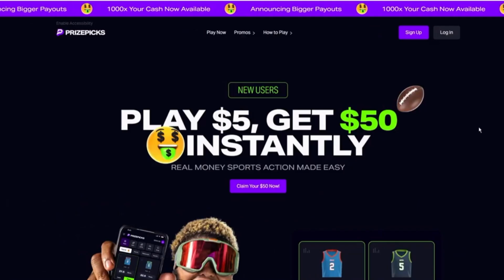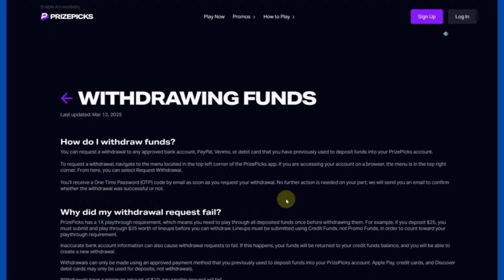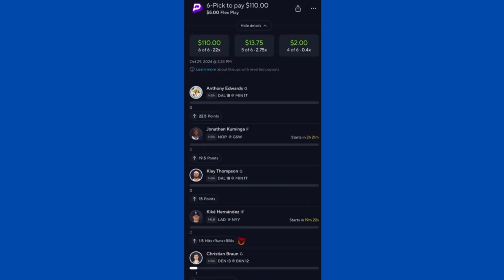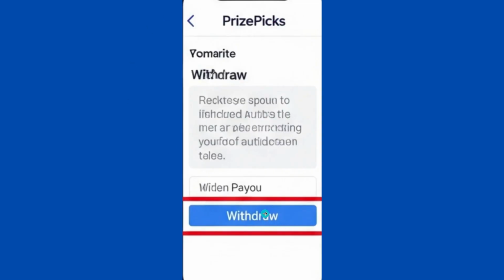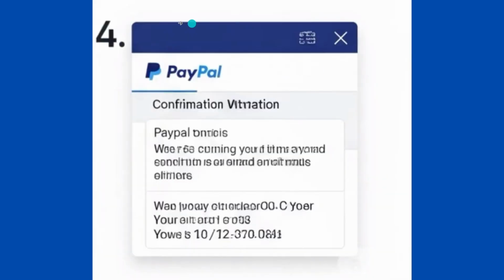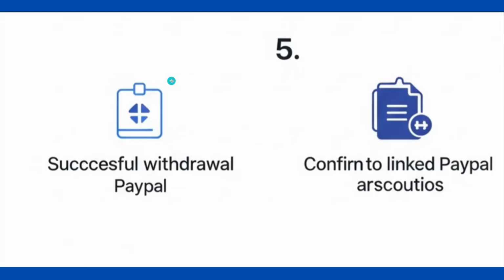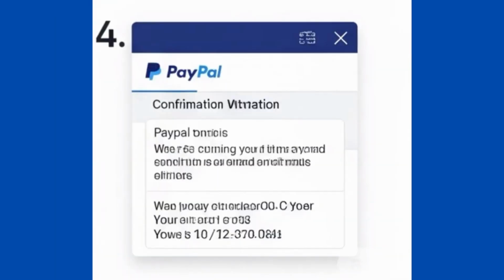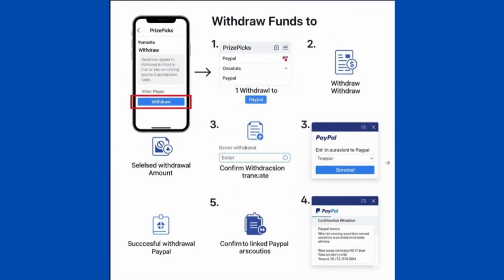How to Withdraw Money from PrizePicks to PayPal [Full Guide 2026]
In today's video we cover: how to withdraw money from prizepicks to paypal, prizepicks to paypal withdrawal tutorial, cash out prizepicks to paypal step by step, prizepicks withdrawal guide 2026, withdraw winnings from prizepicks to paypal, prizepicks payout to paypal explained, link paypal to prizepicks account, prizepicks withdrawal methods tutorial, prizepicks paypal withdrawal not working fix, prizepicks withdrawal pending fix, prizepicks payout time explained, prizepicks account verification withdrawal, prizepicks payment settings guide, prizepicks for beginners, paypal full guide 2026